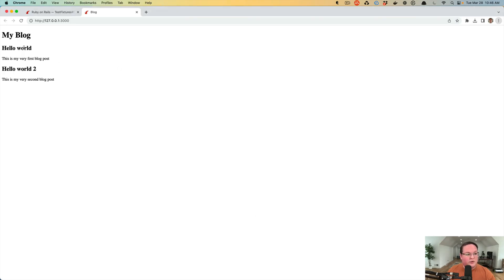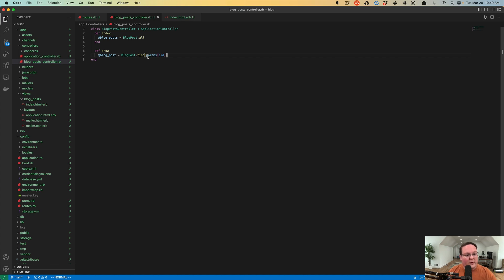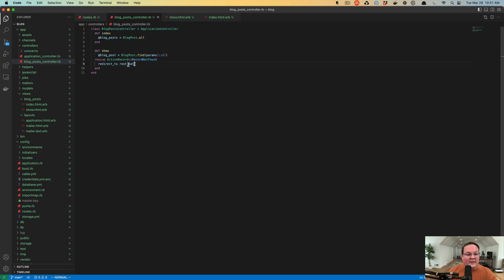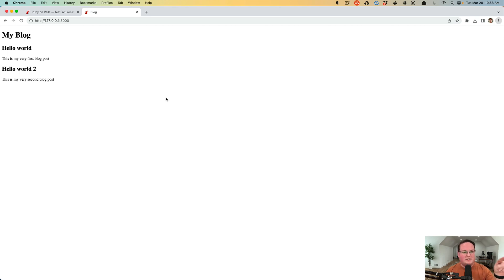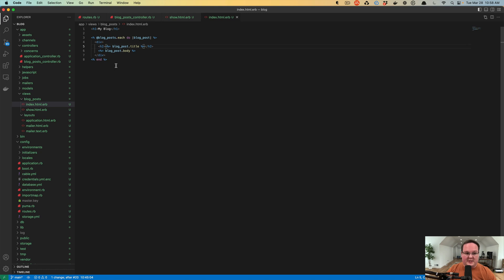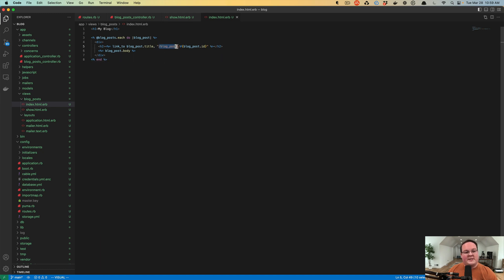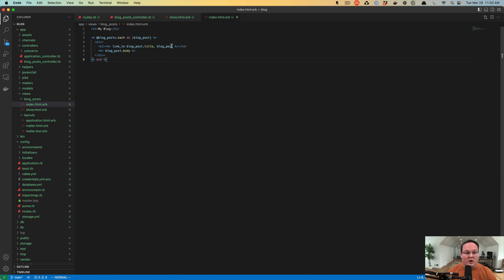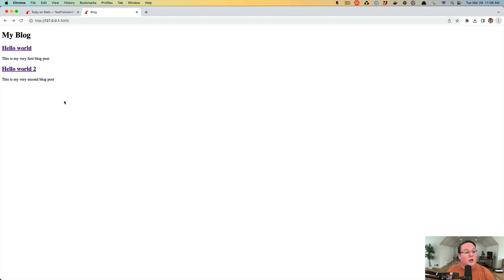Build a Blog with Rails Part 5: Adding a Blog Post Show Action